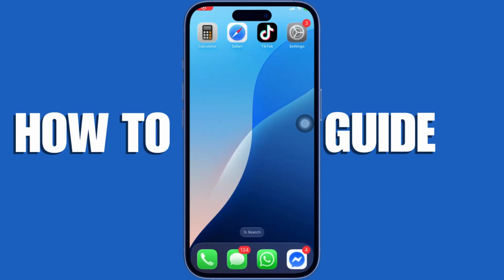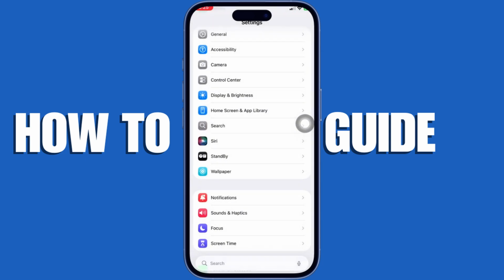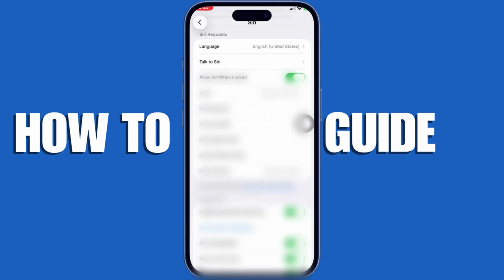How to Change Siri's Name to ANYTHING on iPhone - iOS 18 (Easy Guide)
Learn how to change Siri’s name on iPhone using iOS 18 with this quick and easy tutorial. If you’re wondering can you change Siri’s name, this video shows the exact Siri settings on iPhone, including how to customize Siri voice, Siri nickname, and how Siri calls you. Perfect for users searching for change Siri name iOS 18, customize Siri iPhone, rename Siri iPhone, or Siri personalization settings in the latest Apple update.